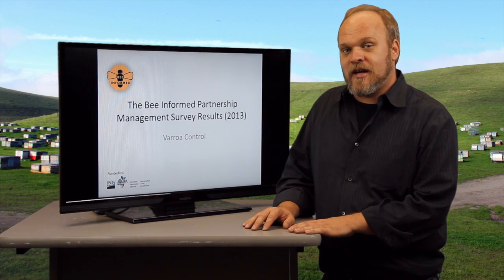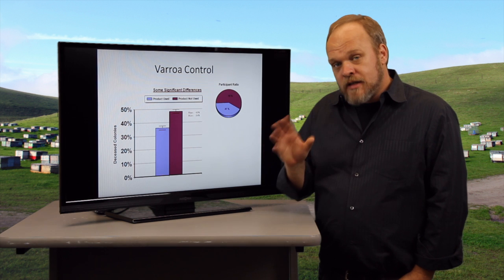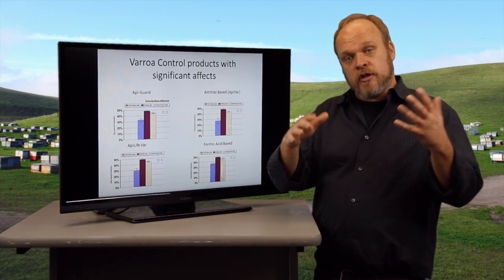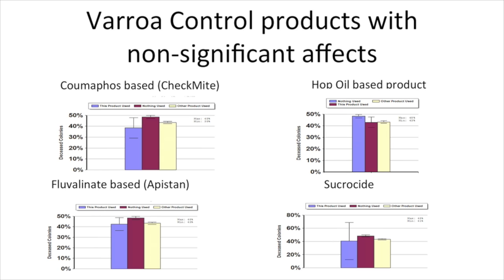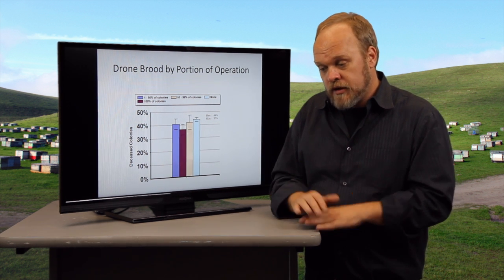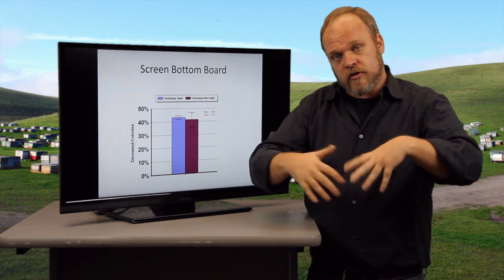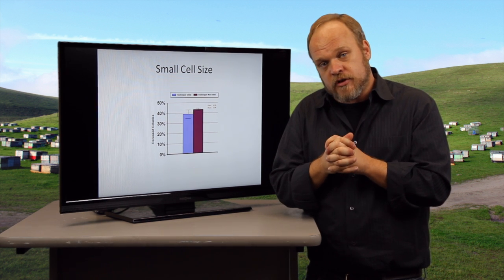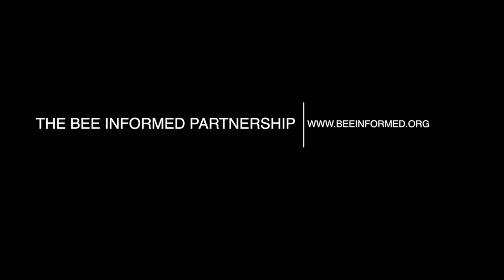2012-2013 Management Survey Results: Varroa Control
Dennis vanEngelsdorp of the Bee Informed Partnership presents the results of the 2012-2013 nationwide management survey. In the second vlog installment, Dennis discusses the disparity between the loss levels of beekeepers who use varroa controls and those who do not. Varroa control products and strategies are also examined to determine their effectiveness. Some of the findings include:

-People who used a known varroa mite control product lose fewer colonies than those who don't. BEEKEEPERS SHOULD HAVE A VARROA TREATMENT STRATEGY IN PLACE.
-Not all varroa control products work the same. People who used Api-Guard, ApiVar, and ApiLife Var lost the fewest colonies.
-People who used Drone brood removal had increased colony survival.
-When treating colonies for varroa, you should treat all of the colonies in your apiary, not just some of them.